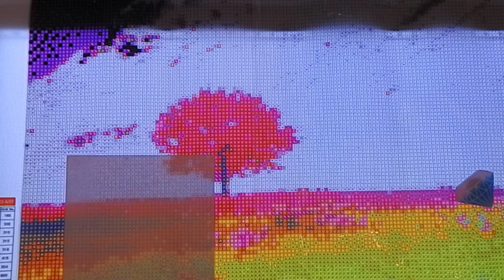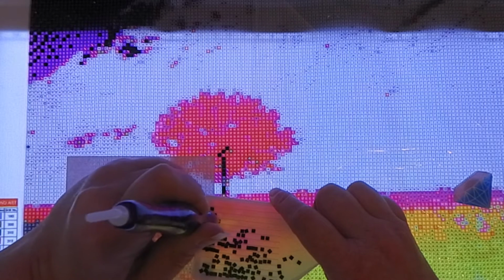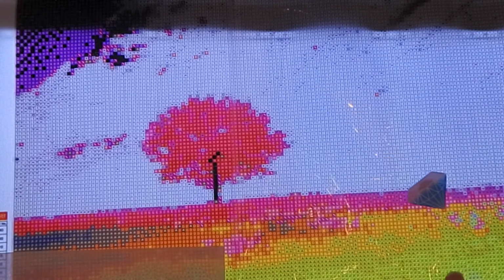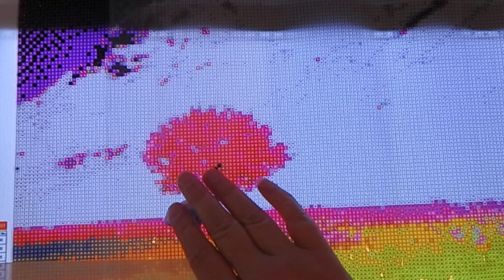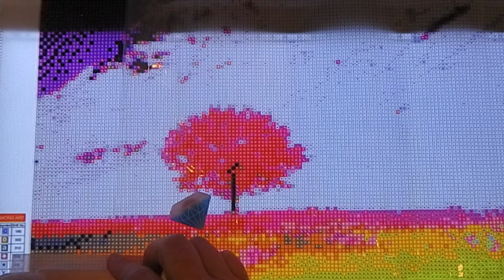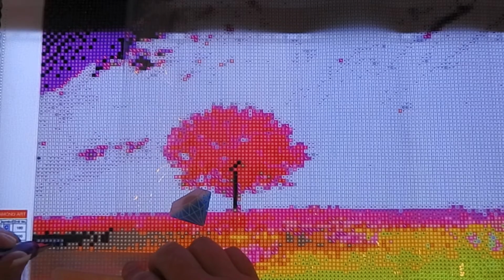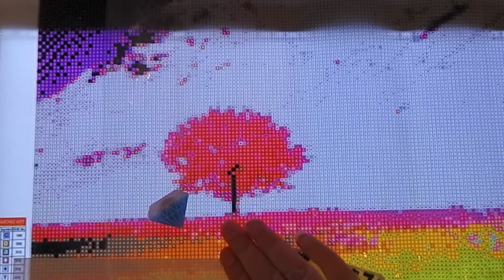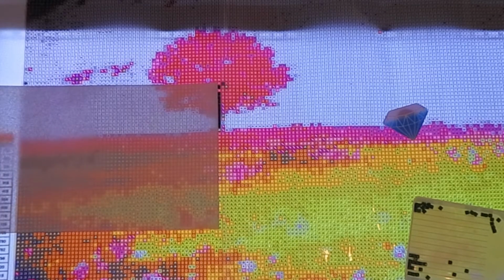Mountain Scene Color #1 Part 4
Shimmer Stitch 16x20 inch (40x50cm)

1st Color Part 4.

Storage Container

White Label Size: 1/2 x 3/4 inch